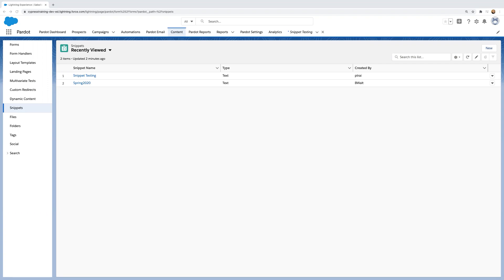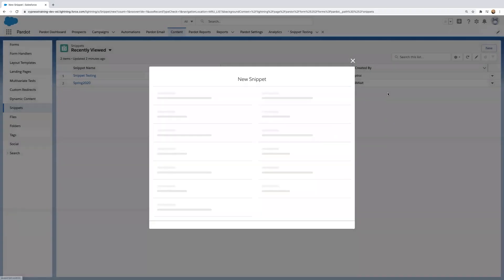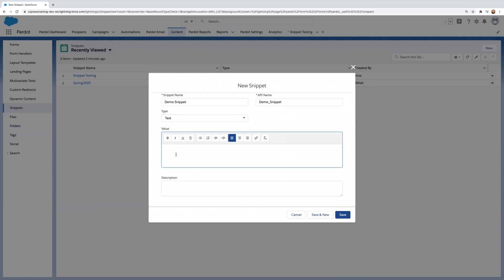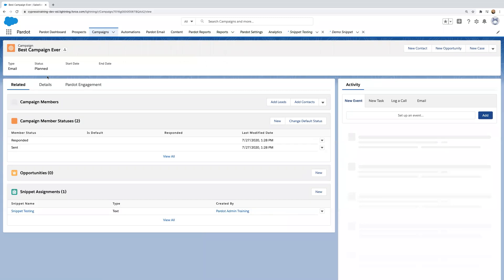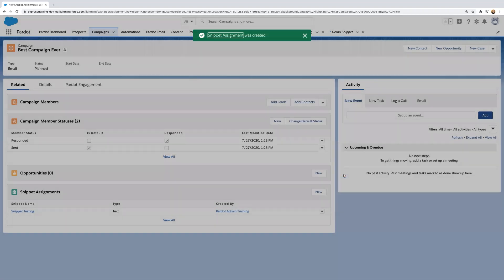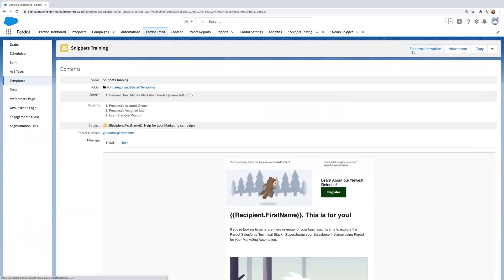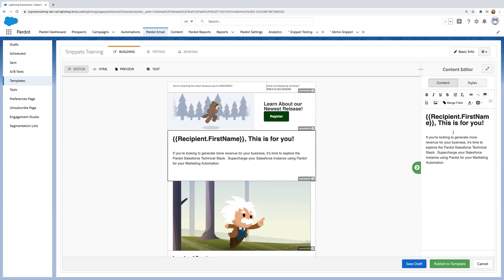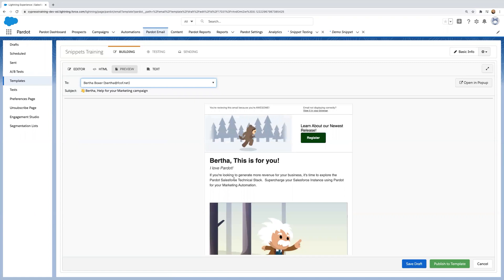Tips and Tricks: Creating Pardot Snippets in 5 Easy Steps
Avoid copying and pasting content over various marketing automation assets with Pardot Snippets.

Interested in working with Cypress?  Learn more about working with us in a Salesforce Pardot Bootcamp